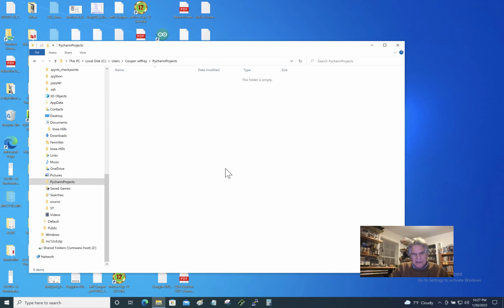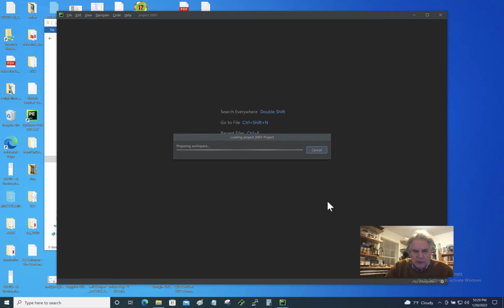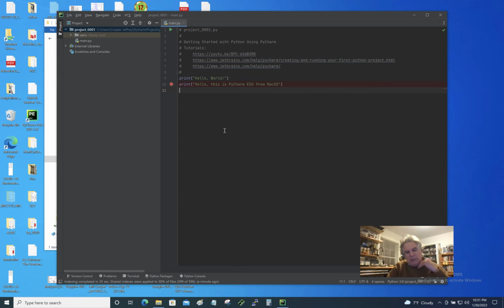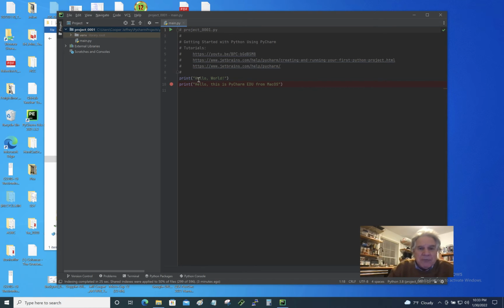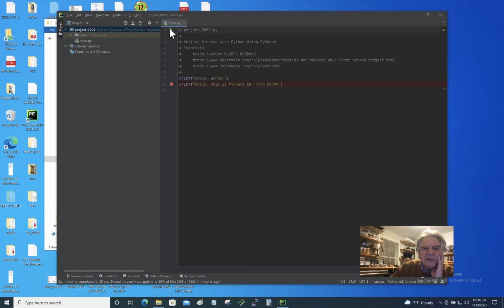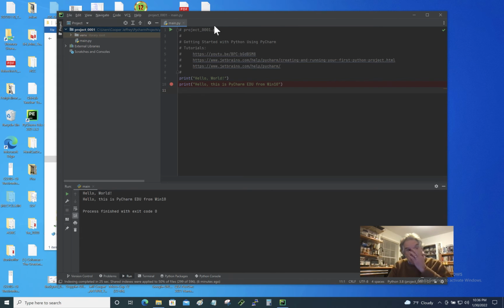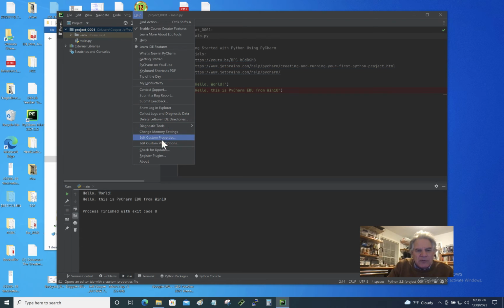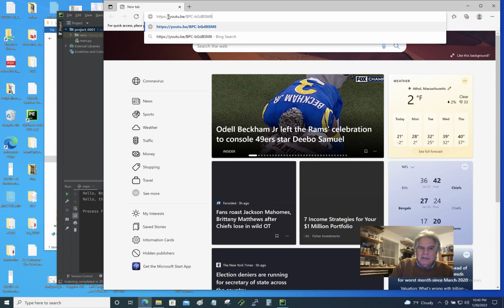CSE 160 2022SP Getting Started with PyCharm EDU